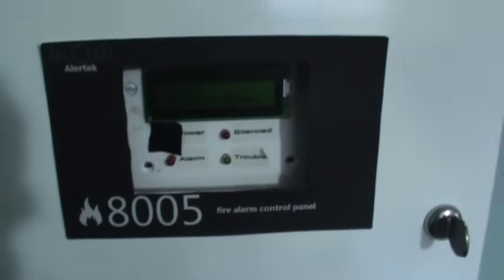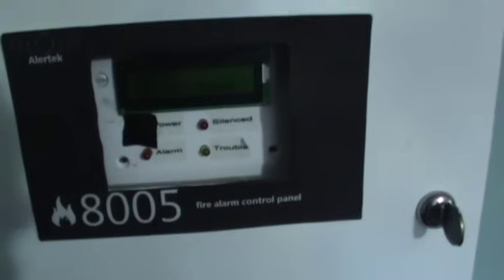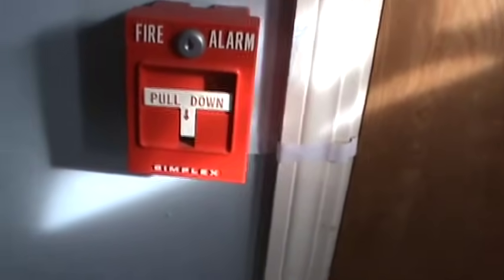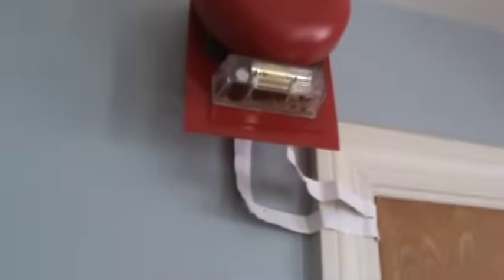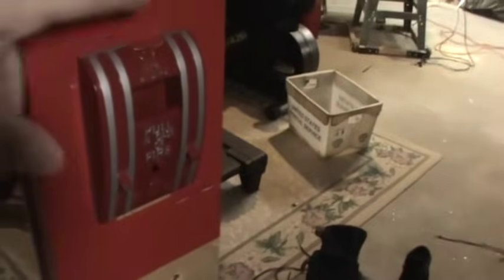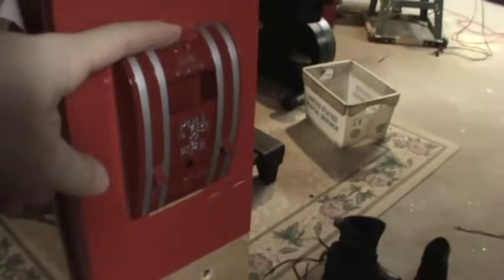System Test 29 (Alertek 8005 Finale... and Bells)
This is it! The 8005 finale.